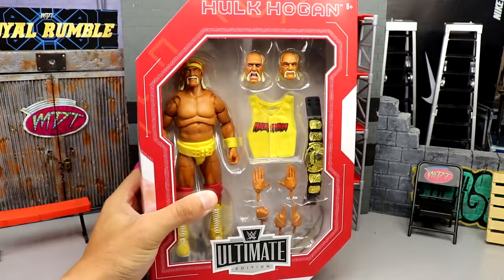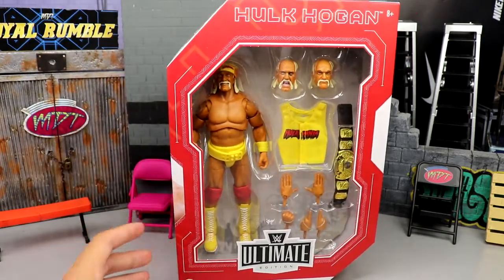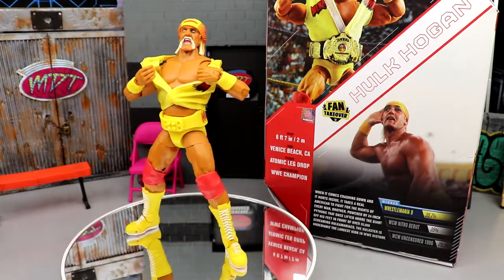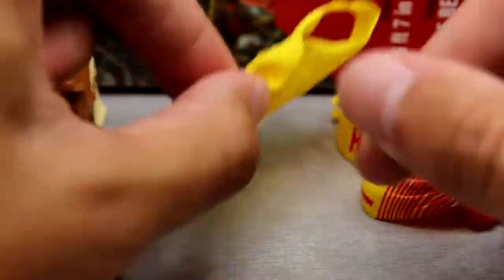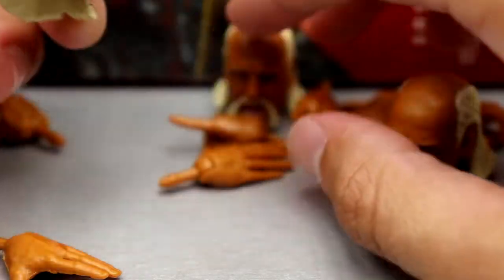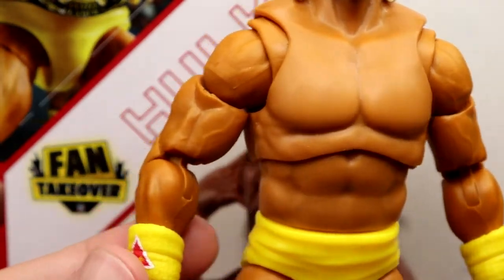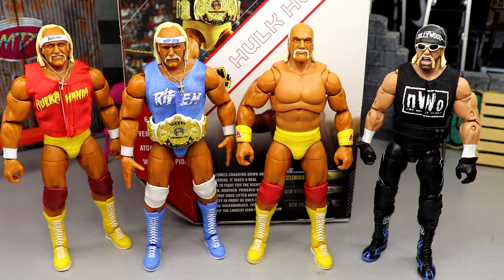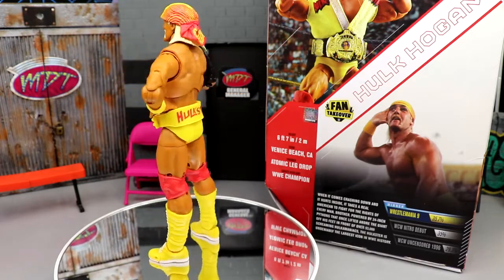WWE ULTIMATE EDITION FAN TAKEOVER HULK HOGAN FIGURE REVIEW!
WWE Ultimate Edition Fan Takeover Hulk Hogan action figure review from Amazon. Welcome to the home of the BEST WWE figure videos here on YouTube! We do a ton of CUSTOM WWE elite figures, as well tips,tricks, and our very own WWE figure show! GET ALL YOUR EPIC WWE FIGURES AT WRESTLINGFIGURES.COM! GET YOUR WWE ACTION FIGURE LOCKER ROOM & BACKDROPS OVER AT EXTREME-SETS.COM!